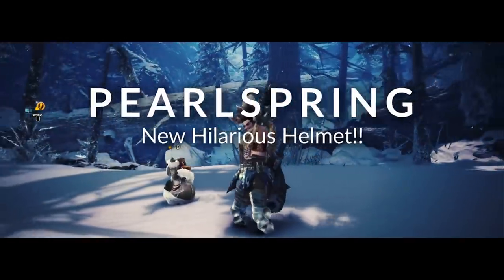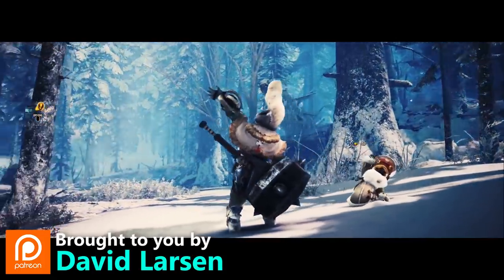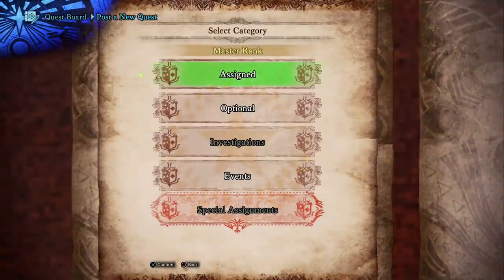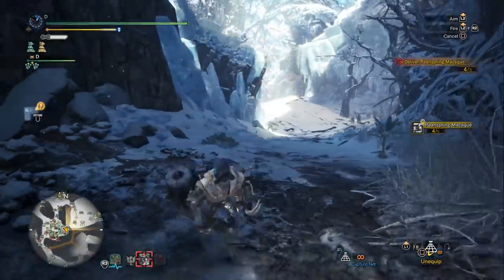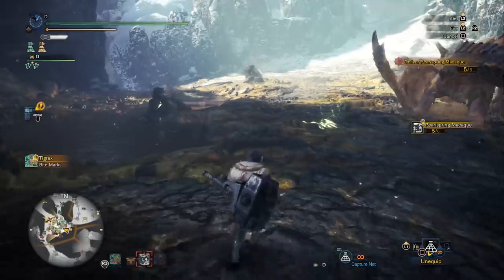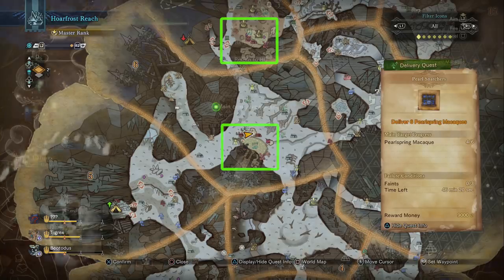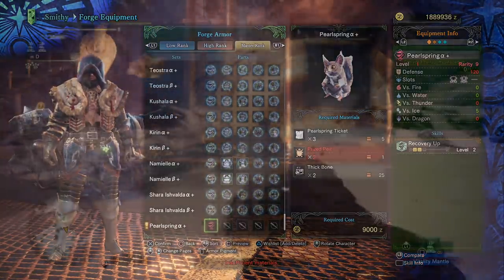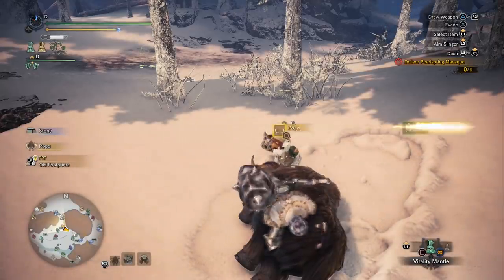This Helmet is PERFECT - EVENT QUEST GUIDE - Pearlspring a | MHW Iceborne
But how are we fitting decorations into this thing? The Eyes!?